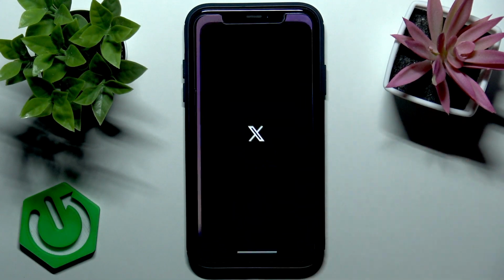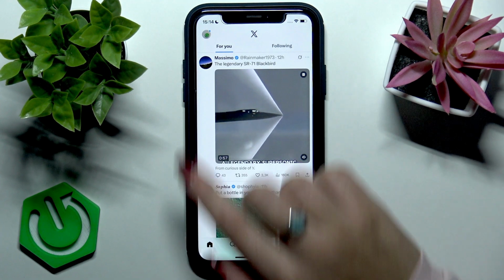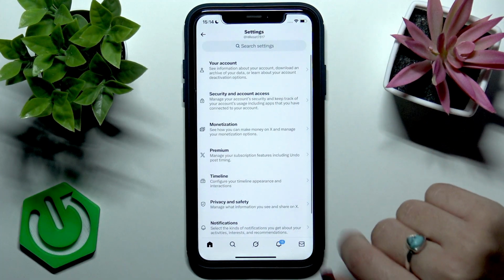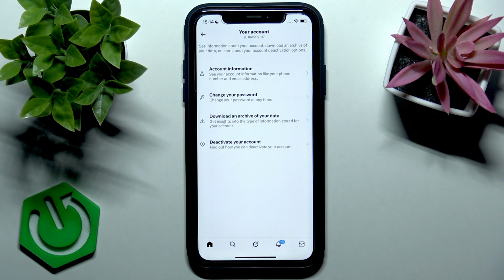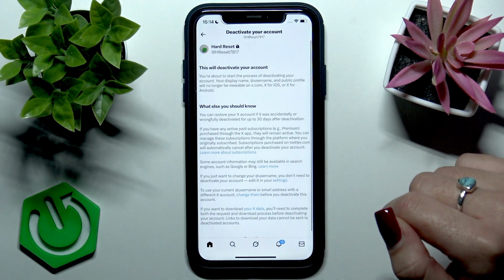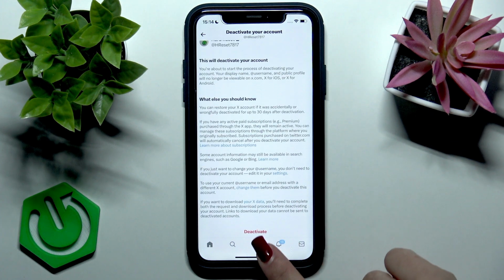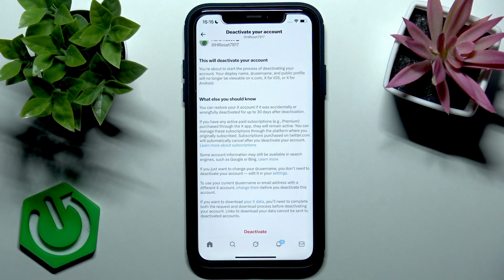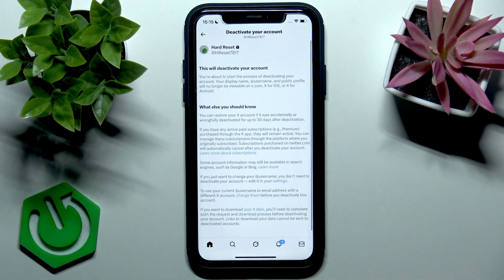How to Deactivate X Account On Phone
If you want to deactivate your X (formerly Twitter) account directly from your phone, this video will guide you through each step. Learn how to find the right settings in the X app, access your account options, and complete the deactivation process securely. We’ll also explain what happens after deactivation and how you can reactivate your X account if you change your mind within 30 days. This tutorial is perfect for anyone looking to take a break from X or permanently remove their account using their mobile device.

How to find deactivate account option in X Twitter app?
How to reactivate X account after deactivation on phone?

0:00 Introduction
0:05 Open X app and go to profile
0:15 Access Settings and Privacy
0:25 Select Your Account and Deactivate
0:35 Review deactivation info
0:45 Enter password and confirm
0:55 Finalize deactivation
1:05 How to reactivate within 30 days